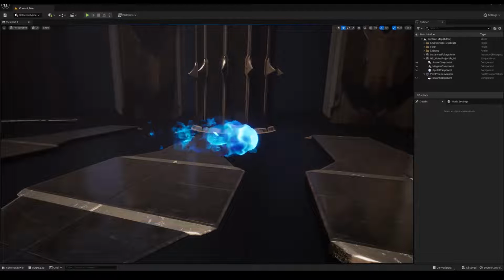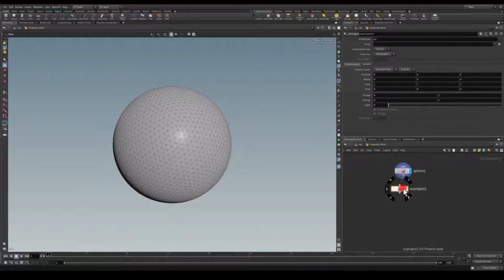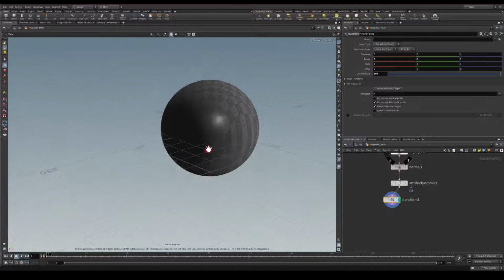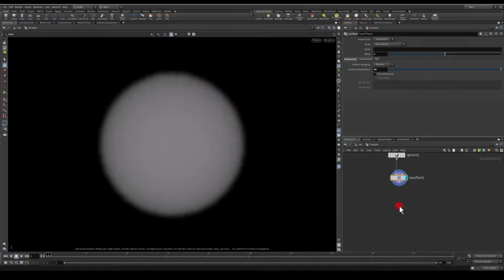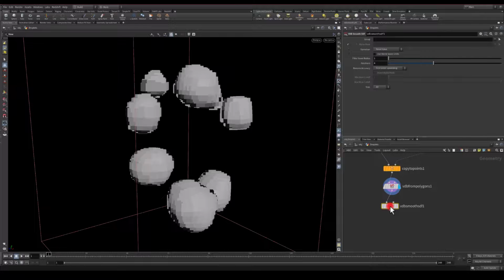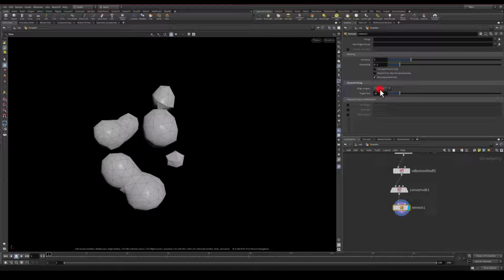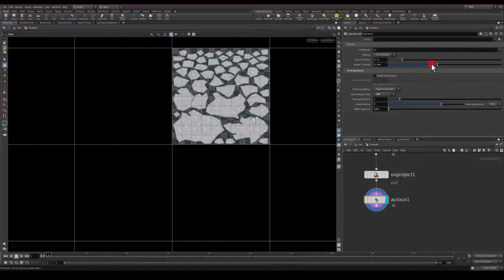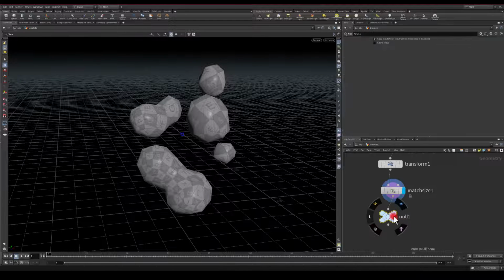VFX Water Projectile 3D Meshes PART 1